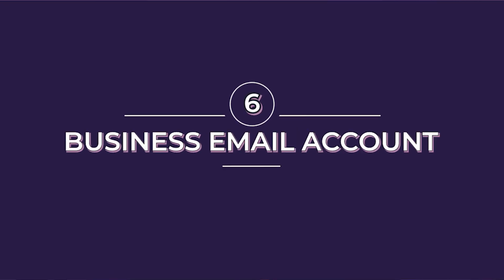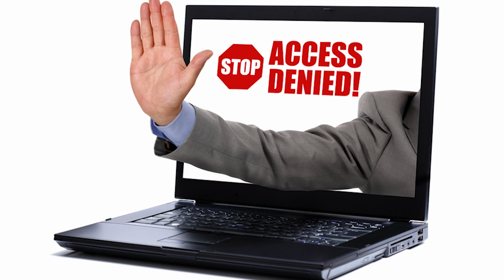Top 10 Checklist Before You Hire Any App Developer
If you’re looking to hire a software developer to build your mobile or web app, here’s a solid checklist you need to complete before you hire.  In this video, I’m doing a deep dive on my Top 10 pre-development steps you must complete so you can hire developers with confidence to build your app.

My goal is to help companies who are leveraging mobile and web technologies for the first time, create iron-proof application development plans to give their teams the best chances for success.  We assist highly motivated technology startups who are stuck in the development cycle, get unstuck by teaching them the best approach, practice and standards.

0:00 - Introduction
0:51 - Create Pitch Deck
1:21 - Define User Personas
1:59 - Create User Flows
2:45 - Create Figma Prototypes
4:02 - Design Assets
4:46 - Business Email Account
5:21 - Development Server
5:40 - Online Repository
6:12 - Sprint Tracker
6:47 - Interview and Estimates